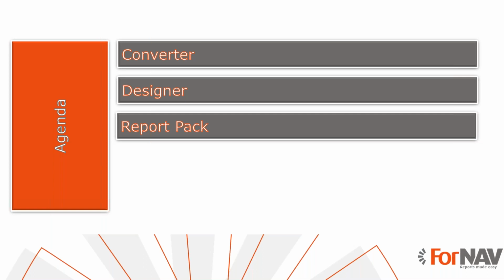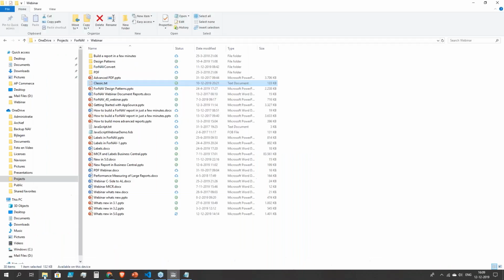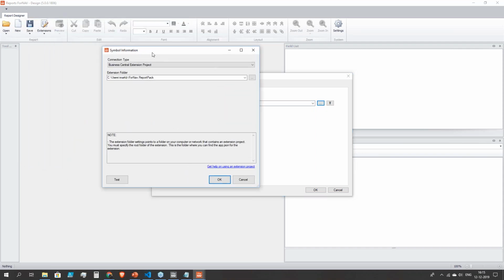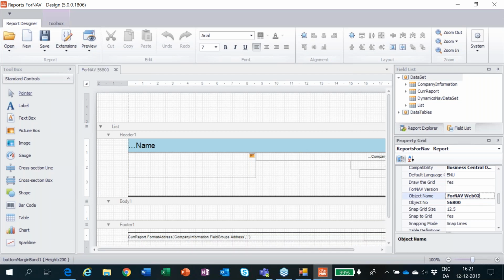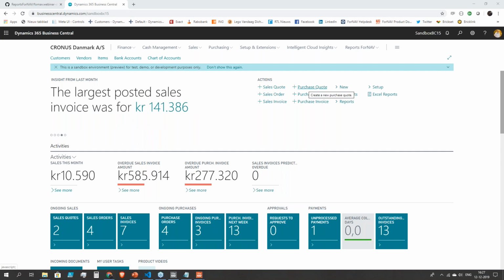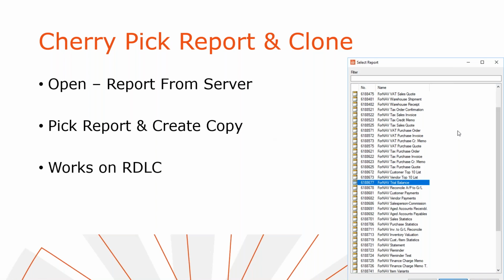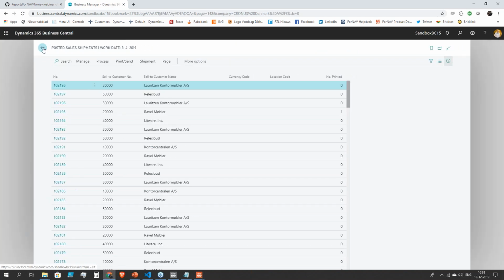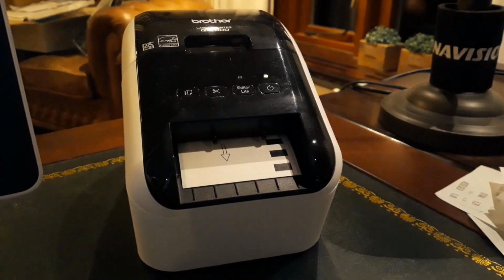What’s new in ForNAV 5 0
Watch this video to learn about the new capabilities in ForNAV 5.0. The new version of ForNAV includes support for Microsoft Dynamics 365 Business Central 2019 release wave 2 (version 15) OnPrem, private cloud, and on Microsoft Cloud (on Microsoft AppSource).
Furthermore, ForNAV 5.0 includes:

 • A new and updated set of ForNAV Standard Reports, incl. labels and check reports with MICR font

 • Support for direct local print

 • Easy setup of the ForNAV Designer for development on Business Central OnPrem and Cloud

 • Success in less than 5 minutes - from installation to creation of a brand-new report

 • End-to-end extension management from the ForNAV Designer, without using Business Central cmdlets

 • ForNAV Designer support for Docker

Speakers: Mark Brummel, Senior Product Specialist, ForNAV and Jan Sillemann, partner, ForNAV.